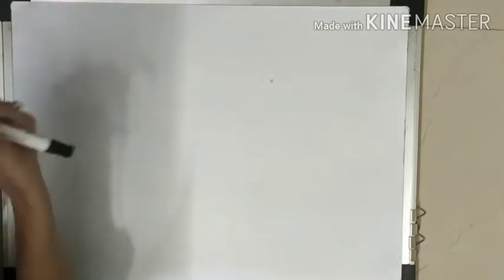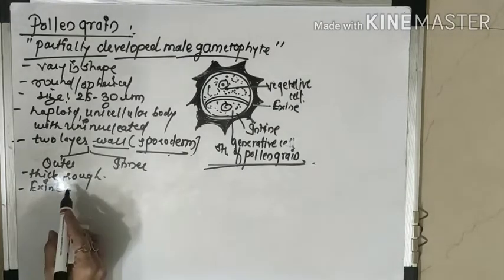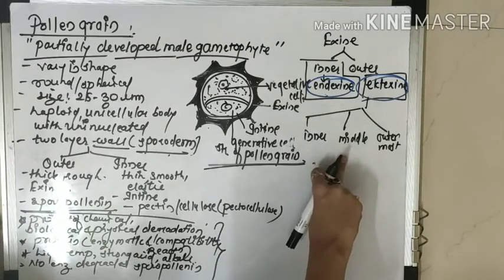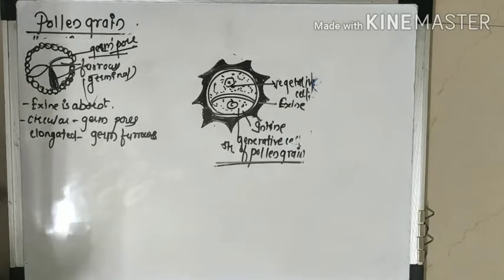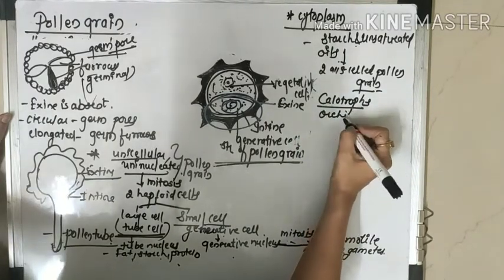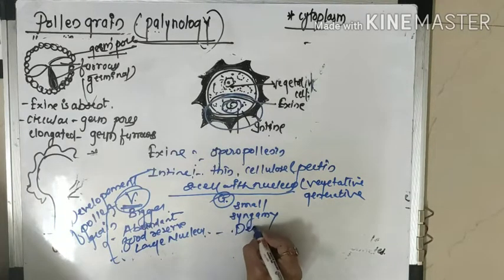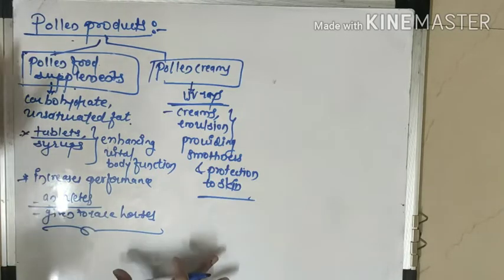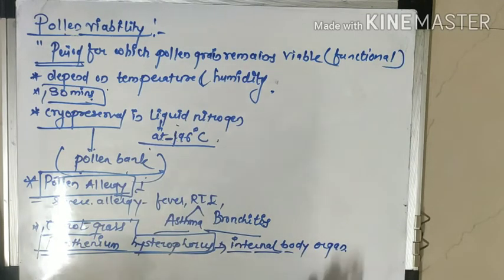Std 12th - Ch 2 - Structure of Pollen Grain, Pollen Products, Pollen Viability & Pollen Aallergy